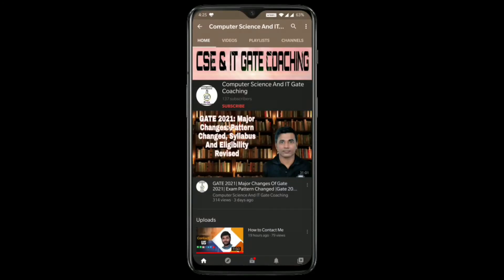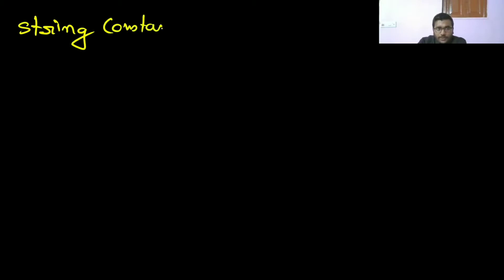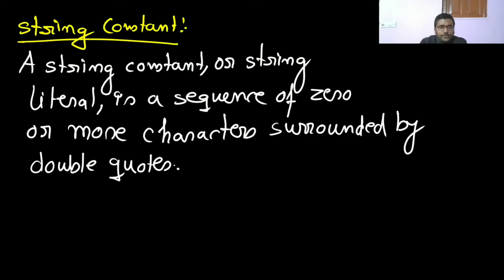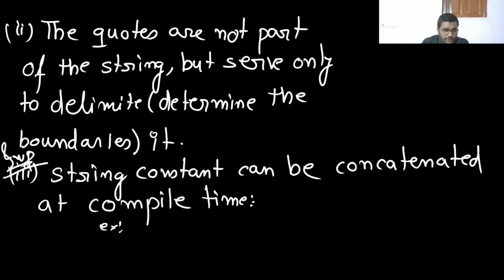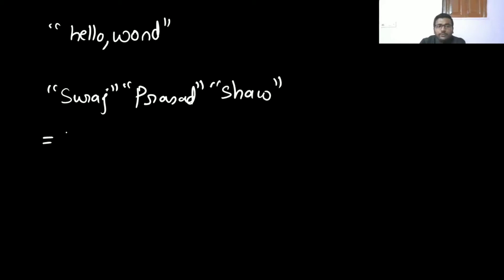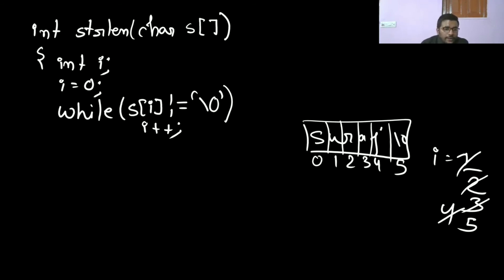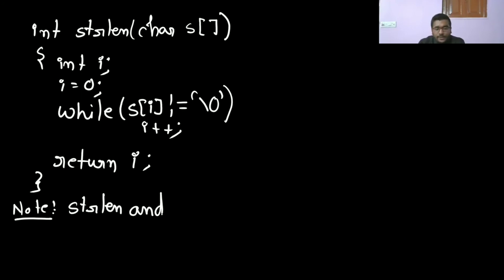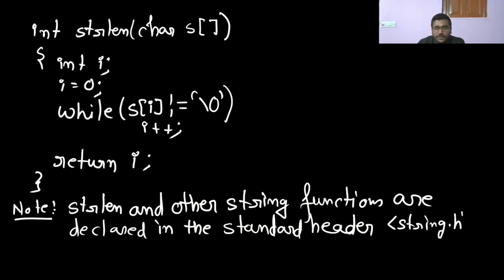11 String Constant in C Programming Language | Difference between String and Character constant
1) What is String Constant?
2) Examples of String Constant In C Programming
3) A String Constant is an Array of Characters ,Explain in Detail
4) Code of String Constant in C Programming
5) Why to be careful to distinguish between a Character Constant & a String

Timetable:-

0:50- What is String Constant?
1:46- Examples of String Constant In C Programming
5:02- A String Constant is an Array of Characters ,Explain in Detail
9:33- Code of String Constant in C Programming
12:27- Why to be careful to distinguish between a Character Constant & a String